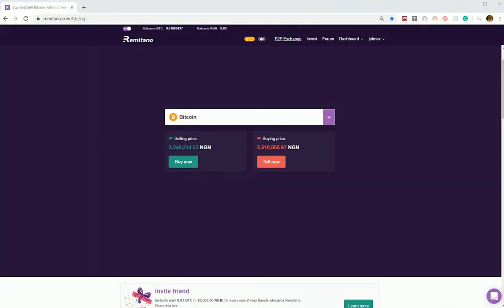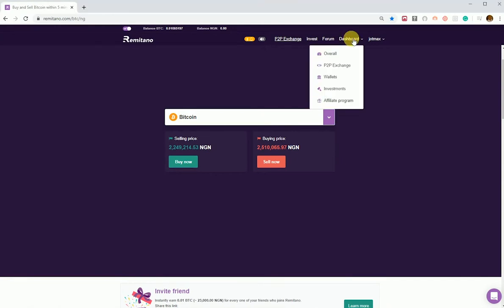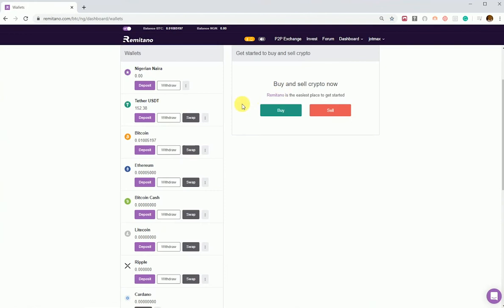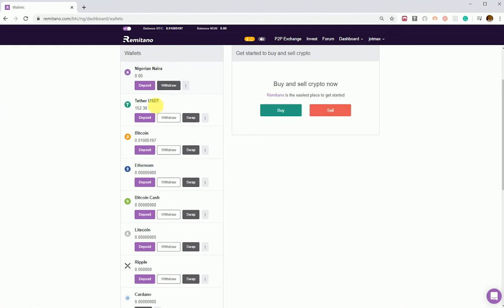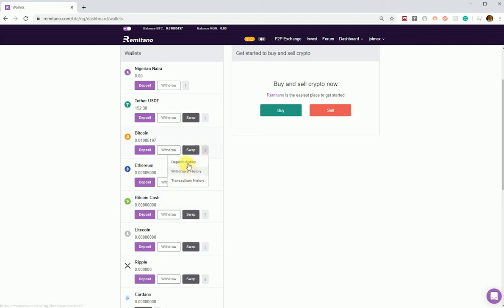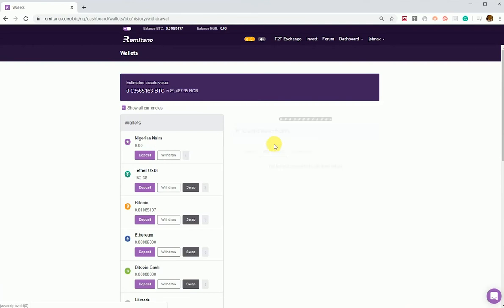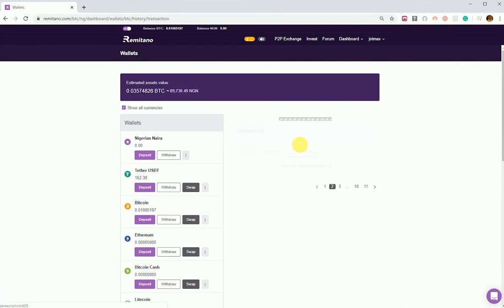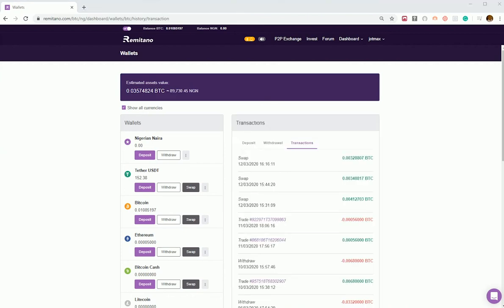How to check transaction history on Remitano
A easy-to-do guide on how to check deposit, withdrawal and transaction history on Remitano Cryptocurrencies Exchange.

Step 1: Choose DASHBOARD then P2P EXCHANGE

Step 2: Choose the types of trades.
If the trades are still waiting to be solved, you choose PENDING TRADES
If the trades are completed, you choose COMPLETED TRADES
If the trades have been cancelled, you choose CANCELLED TRADES

Step 3:  Choose the trading code to view it.